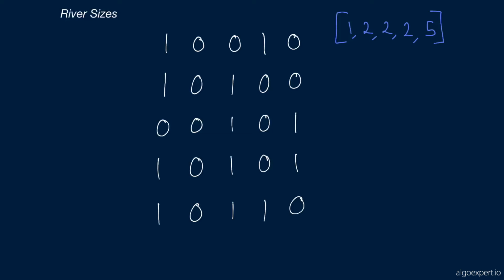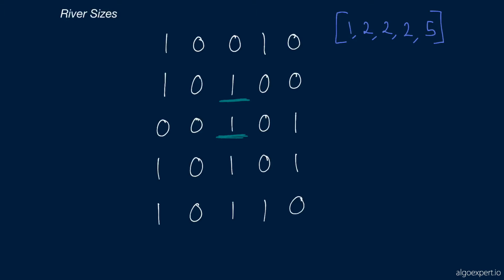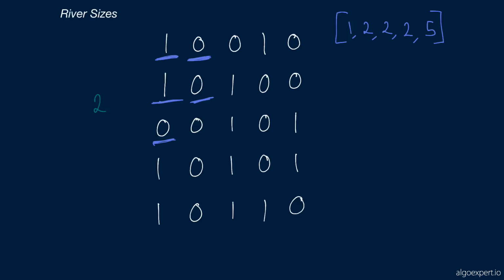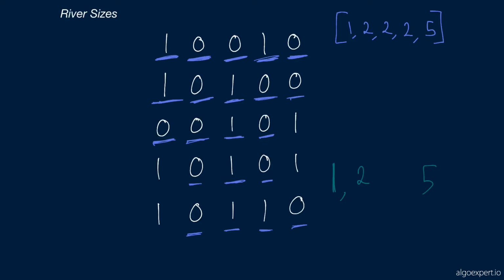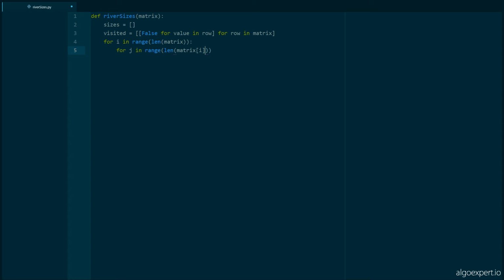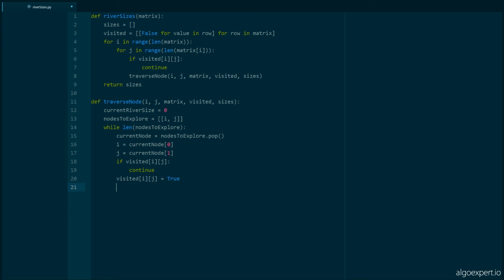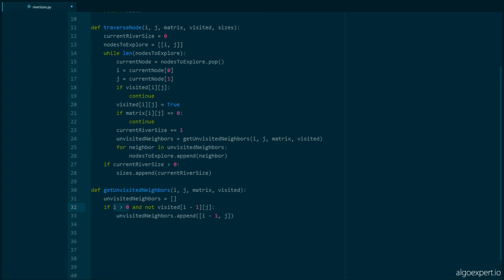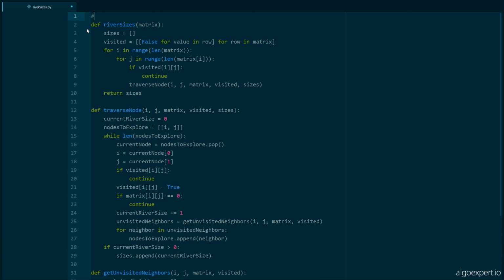Coding Interview Question - River Sizes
Ace the Programming Interviews with 65 video explanations of popular interview questions. Each question also comes with a workspace where you can code your solutions and run them against custom test cases, with hints, with written solutions in JavaScript, Python, C++, Java, and Go, and with a space-time complexity analysis of the algorithm at hand.